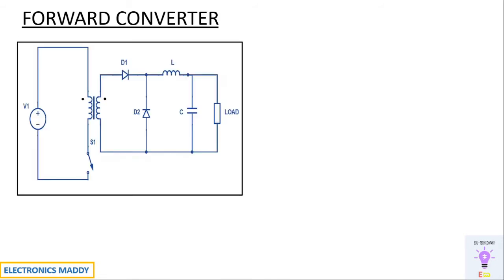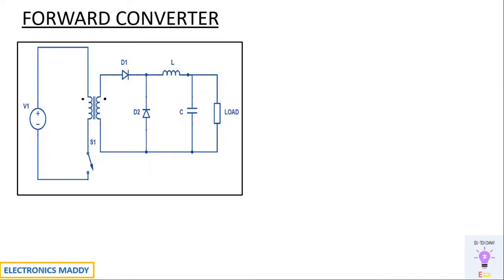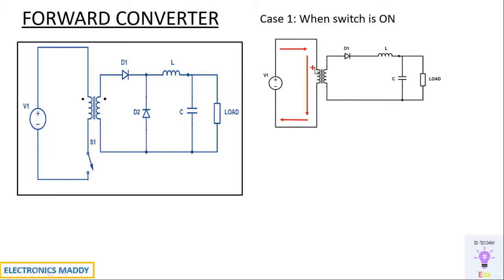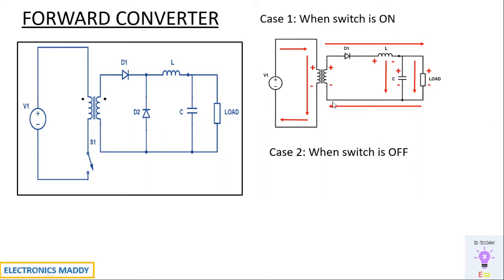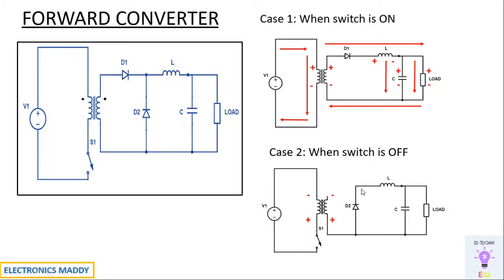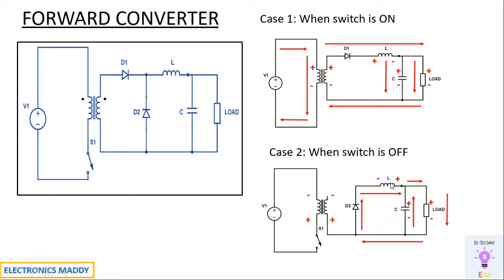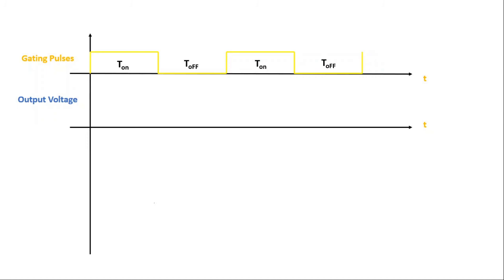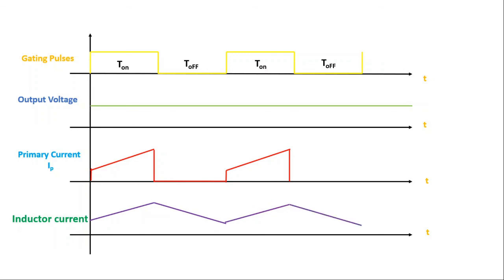Working of a Forward Converter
This video demonstrates the working of Forward converter. Circuit and waveform analysis have been carried out.